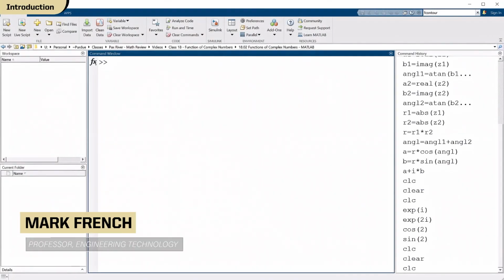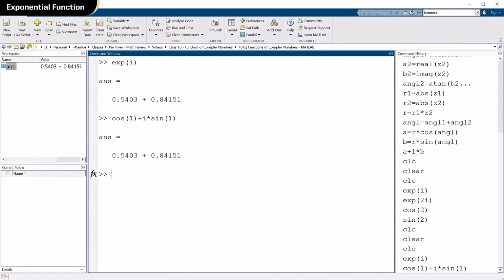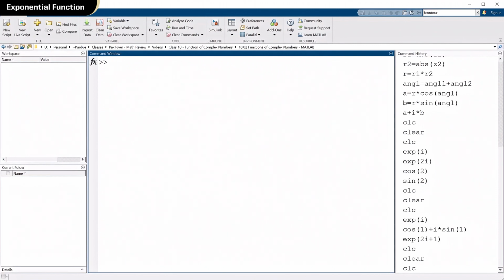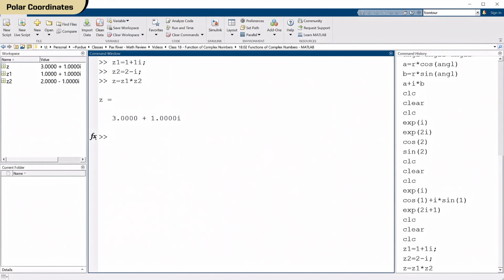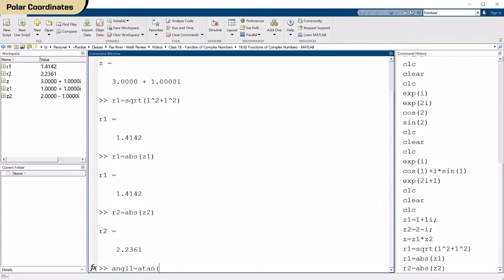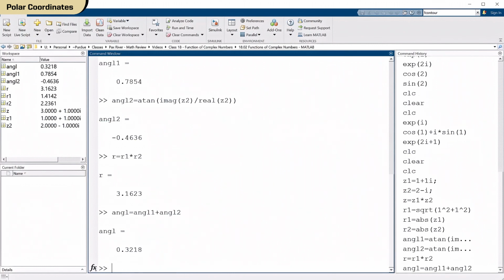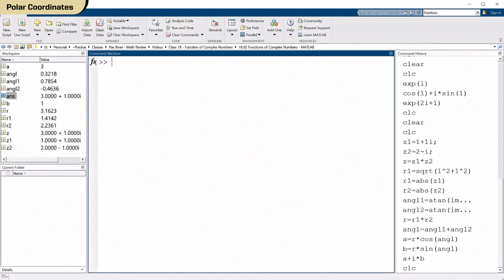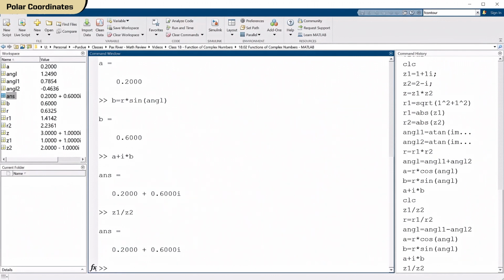ENGT 509 18-2 Functions of Complex Numbers MATLAB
Here's how to do calculations with complex numbers in MATLAB.  MATLAB handles complex numbers really well, so it's not difficult, once you've seen a couple examples.